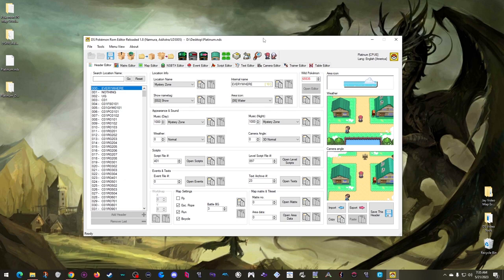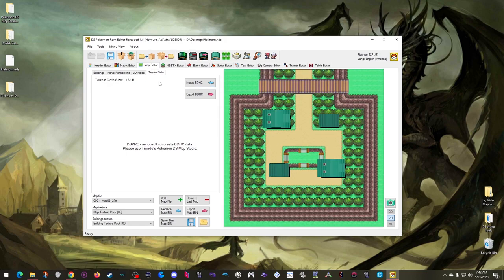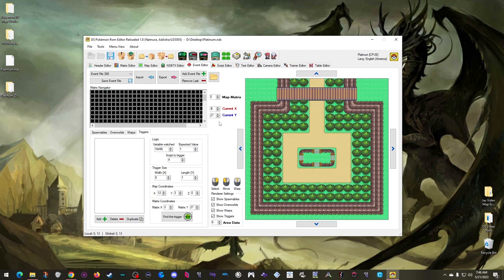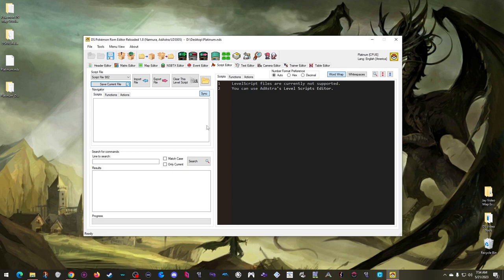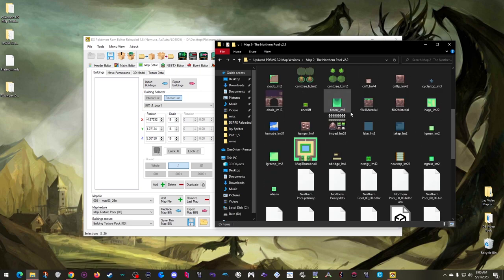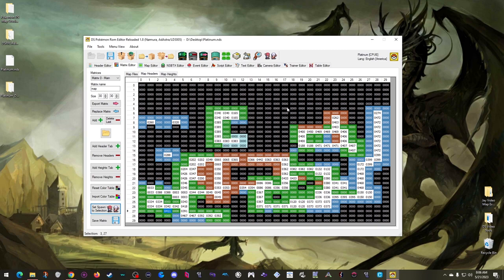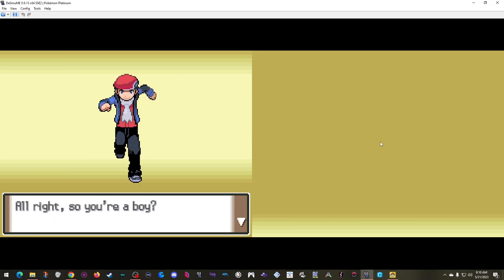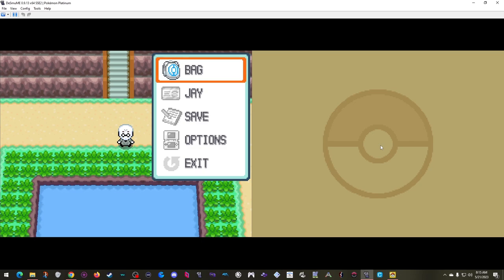Pokemon DS Mapping Tutorials Pt 2: How to Import Custom Maps w/ DSPRE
Episode Segments:
Intro (0:00)
Opening DSPRE and making contents folder (1:42)
Locating the map you want to replace (3:16)
Inserting the separate map files from PDSMS 1.19 (5:02)
Clearing original Events off map (7:06)
Black preview issue and fix (8:11)
Clearing original scripts off map (9:54)
Clearing original level scripts off map (11:06)
Inserting 2nd map more easily with BIN file (12:47)
Clearing events/scripts/level scripts off 2nd map (14:49)
Setting rom to spawn me on my map after the intro (16:33)
Saving new rom and testing it (18:59)
Editing the pokemon in the grass (22:24)
The missing pieces of my test world (22:46)
Outro (23:19)